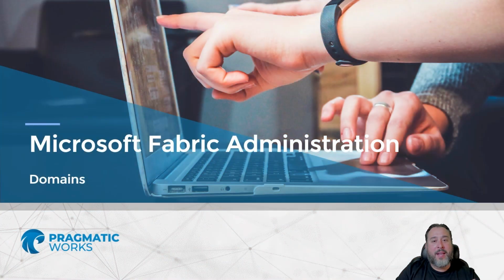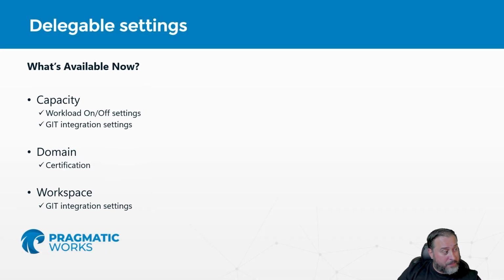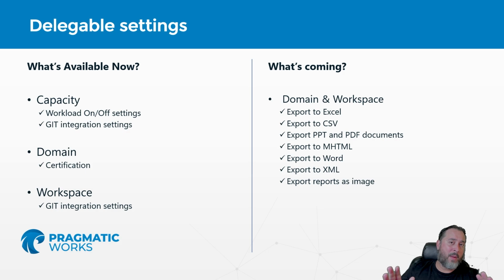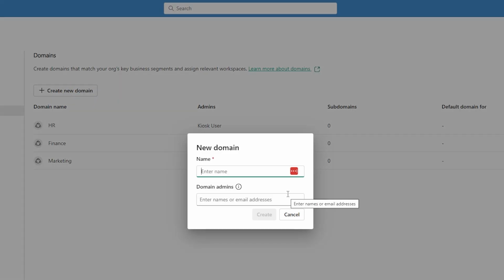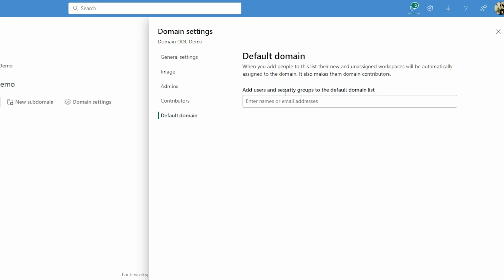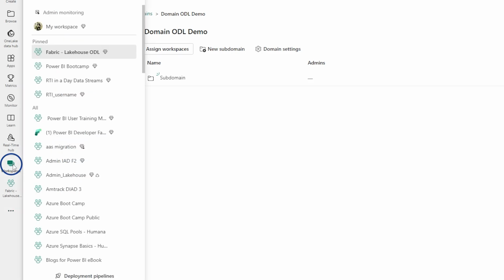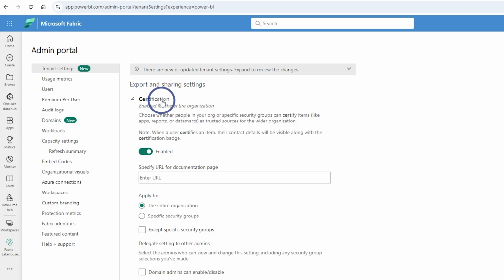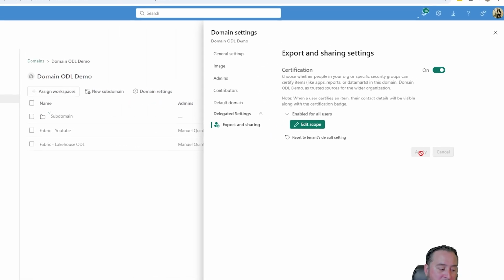Don’t Understand Fabric Domains? Watch This First to Learn About It!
Discover the potential of domains in Microsoft Fabric and Power BI administration! In this video, we explore how domains provide a logical structure for managing data across workspaces, offering an additional layer of organization and delegation. Learn how to create domains, assign admins, and utilize features like certification and subdomains.

00:00 - Introduction to Domains
00:29 - What Are Domains?
01:01 - Domains in Power BI and Fabric Administration
02:20 - Logical Grouping with Domains
03:18 - Current Capabilities and Limitations
04:12 - Certification and Endorsements
05:06 - Transparency in the OneLake Data Hub
05:30 - Navigating to the Admin Portal
05:55 - Creating a Domain
07:22 - Assigning Domain Admins and Contributors
08:21 - Default Domain Settings
09:23 - Subdomains and Their Uses
10:19 - Assigning Workspaces to Domains
11:43 - Domain Indicators in Workspaces
12:12 - Filtering by Domain in OneLake
13:03 - Delegation Settings Overview
14:29 - Certification Delegation Example
15:45 - Future of Domains and Closing Thoughts